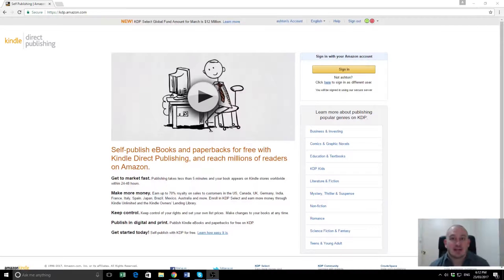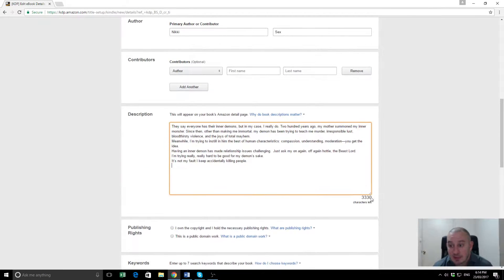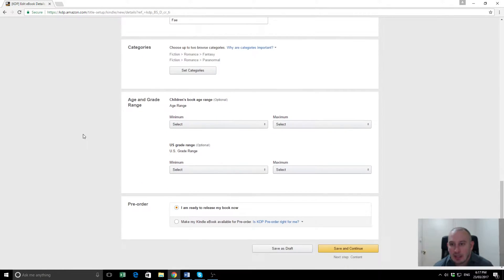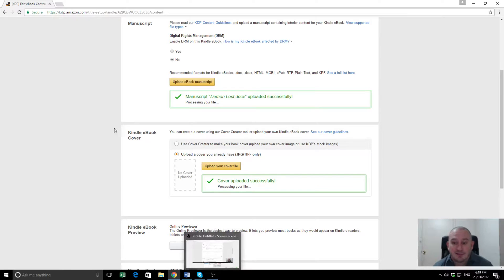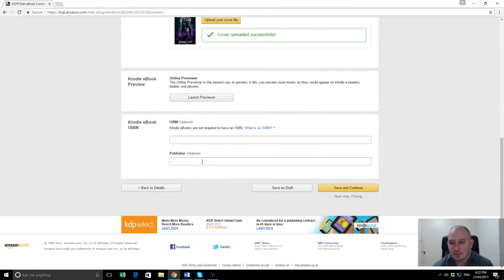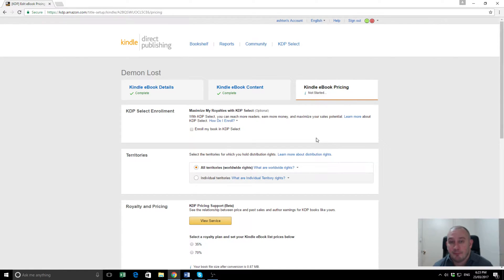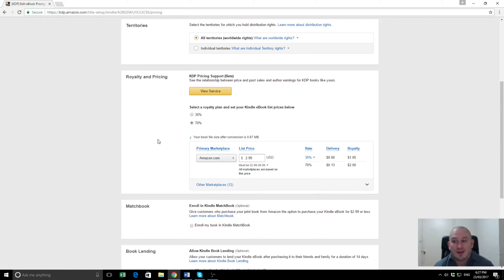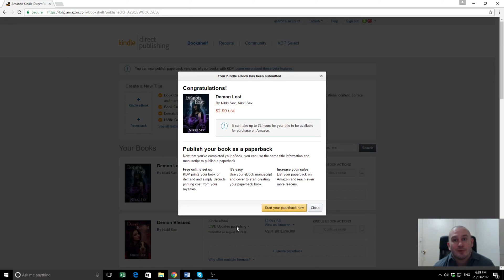How to Upload a book to KDP: Tutorial (Kindle Direct Publishing)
Here's our step by step guide to uploading and publishing your KDP book on the Kindle Direct Publishing platform for Amazon.